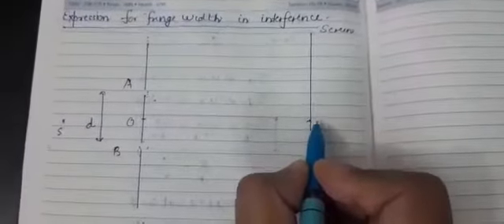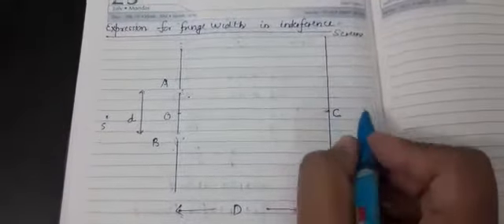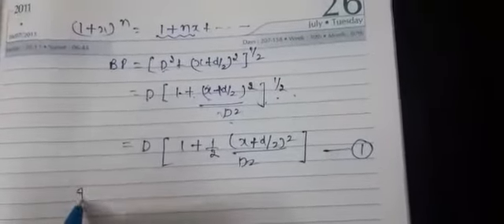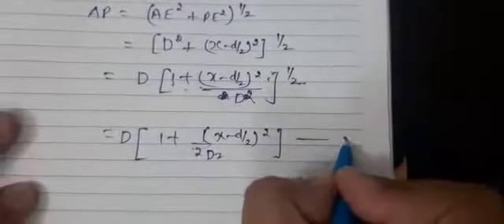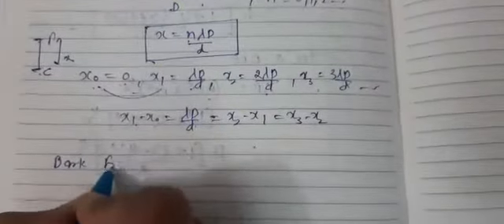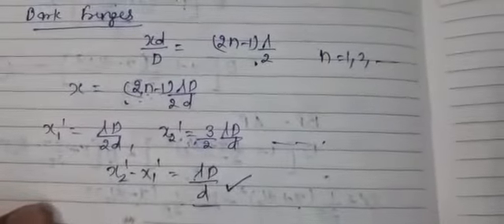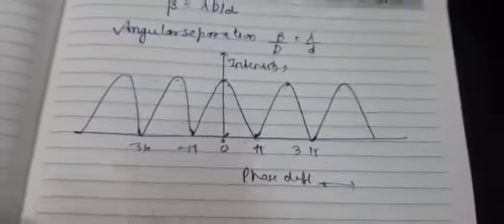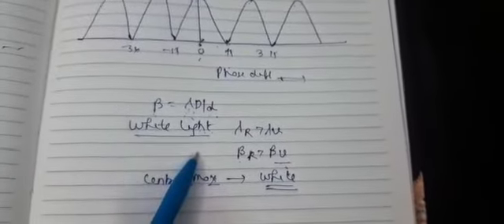106. Expression of Fringe Width + Numerical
Class XII Physics Lectures on Unit 6 - "Expression of Fringe Width + Numerical" by Preeti Gupta